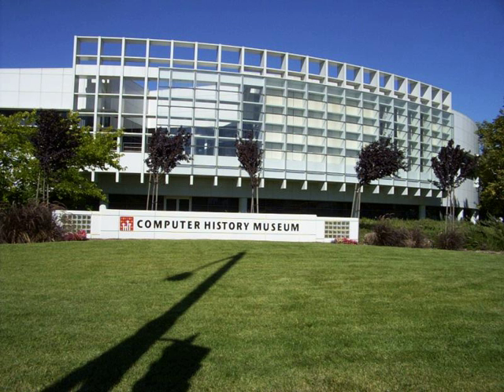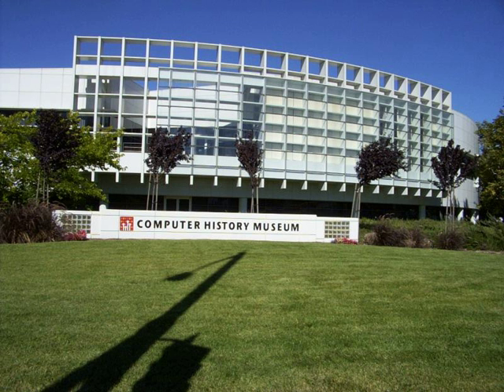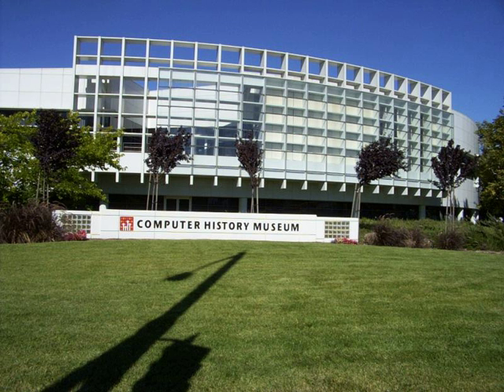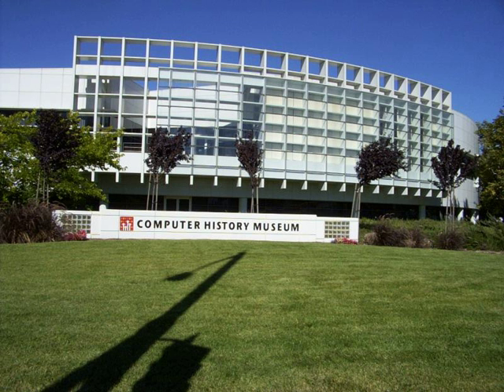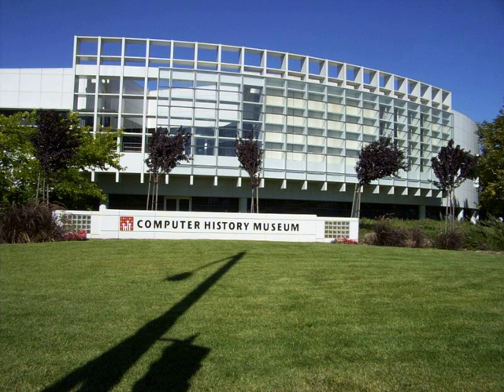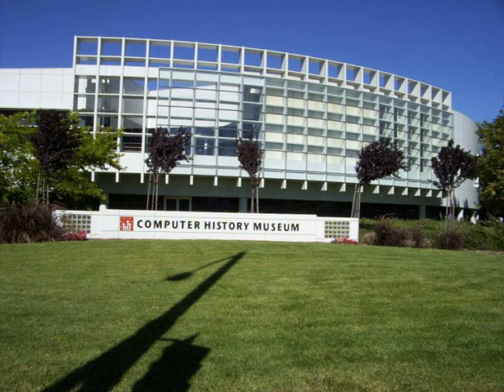Computer museums | Wikipedia audio article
00:01:38 See also
00:02:24 Further reading

- Socrates

SUMMARY
A computer museum is devoted to the study of historic computer hardware and software, where a "museum" is a "permanent institution in the service of society and of its development, open to the public, which acquires, conserves, researches, communicates, and exhibits the tangible and intangible heritage of humanity and its environment, for the purposes of education, study, and enjoyment", as defined by the International Council of Museums.Some computer museums exist within larger institutions, such as the Science Museum in London and the Deutsches Museum in Munich. Others are dedicated specifically to computing, such as the Computer History Museum in Mountain View, California, the American Computer & Robotics Museum in Bozeman, Montana, The National Museum of Computing at Bletchley Park, The Centre for Computing History in Cambridge and the Nexon Computer Museum in Jeju Province. Some specialize in the early history of computing, others in the era that started with the first personal computers such as the Apple I and Altair 8800, Apple IIs, older Apple Macintoshes, Commodore Internationals, Amigas, IBM PCs and more rare computers such as the Osborne 1. Some concentrate more on research and conservation, others more on education and entertainment. There are also private collections, most of which can be visited by appointment.